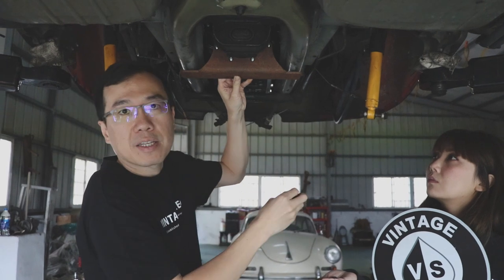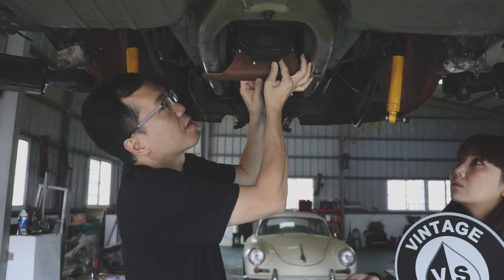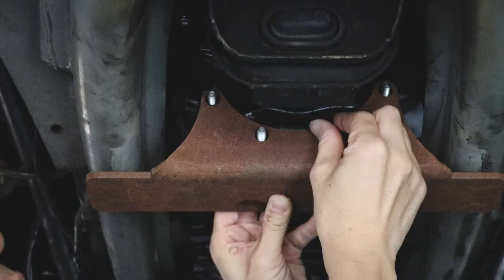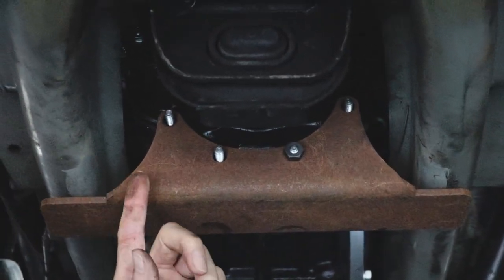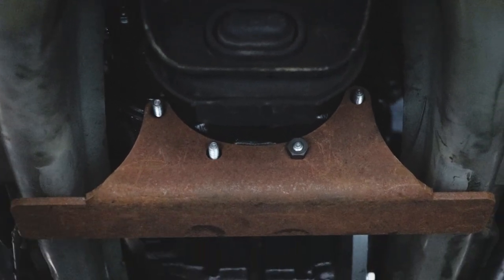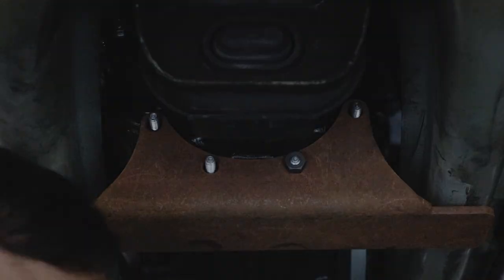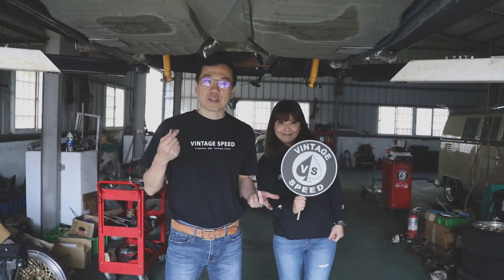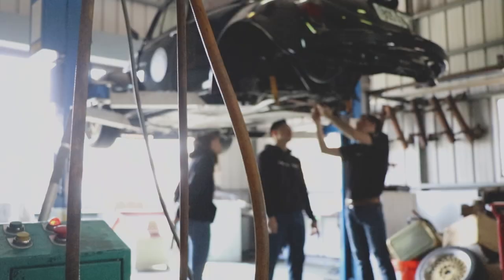2020 Project Ep2 - We are working on Transmission traction bar on Type4 engine for Black Beetle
A brief update of next steps on MT's Black Beetle